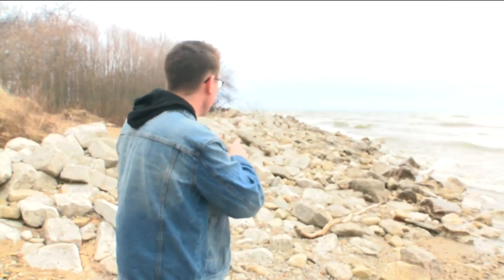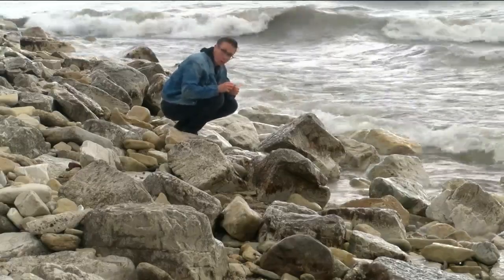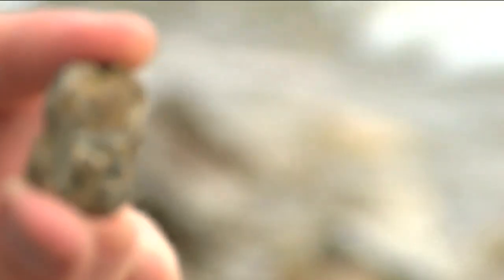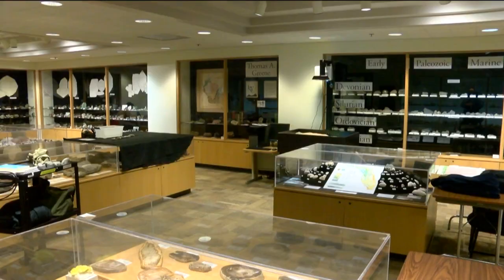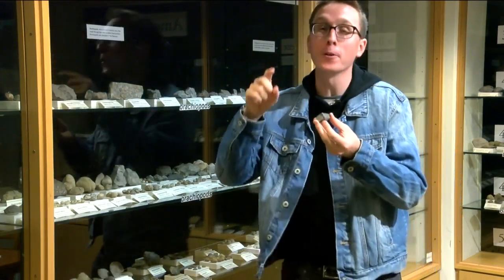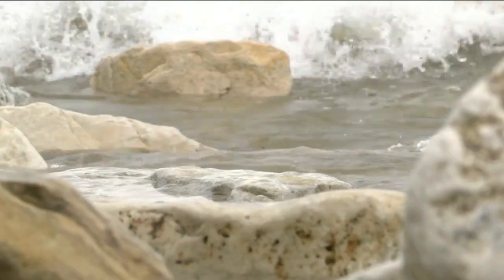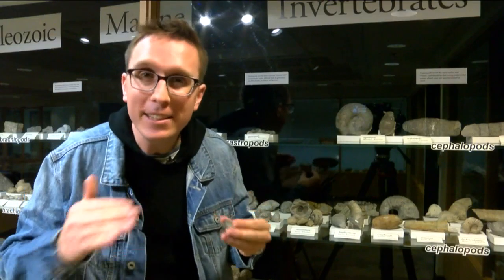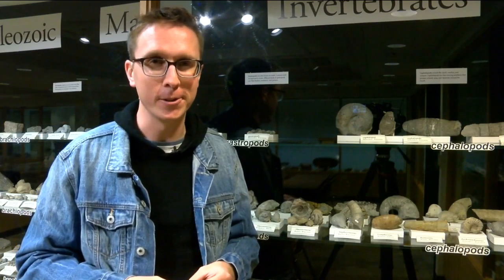Milwaukee Formation: The fossil you can only find in Milwaukee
The Milwaukee Formation is a category of rocks and fossils that can only  be found in Milwaukee County and a bit of Ozaukee County. These fossils date back 390 million years to the Devonian Period which is before even the dinosaurs.